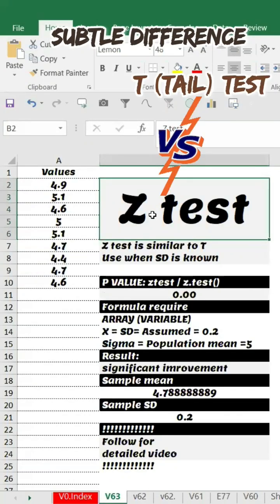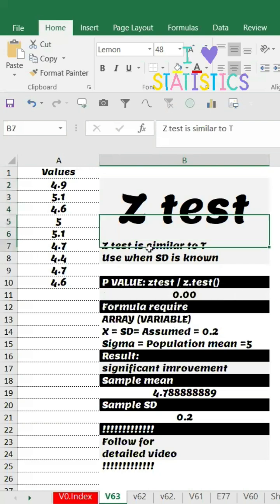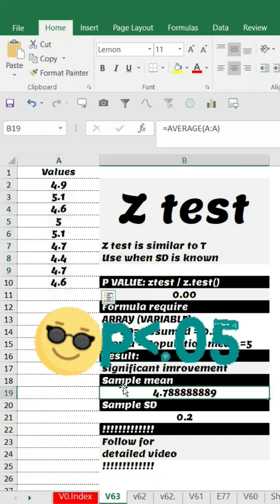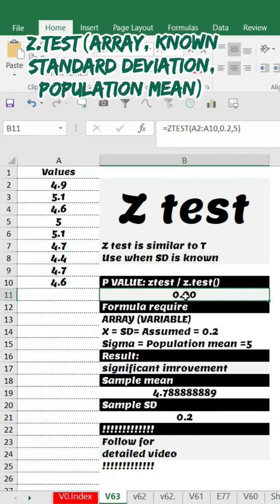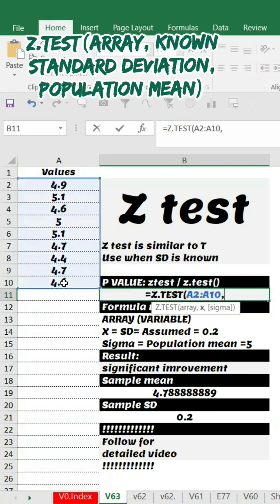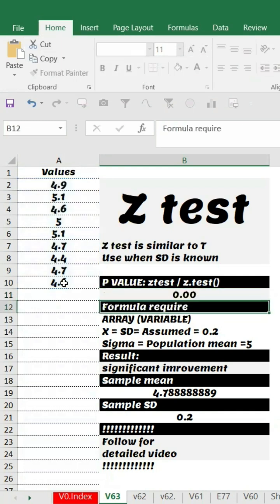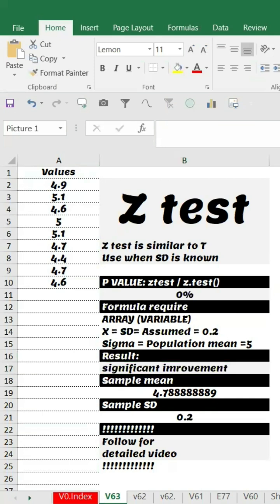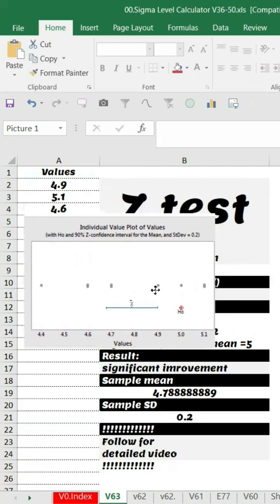Z test in Microsoft Excel